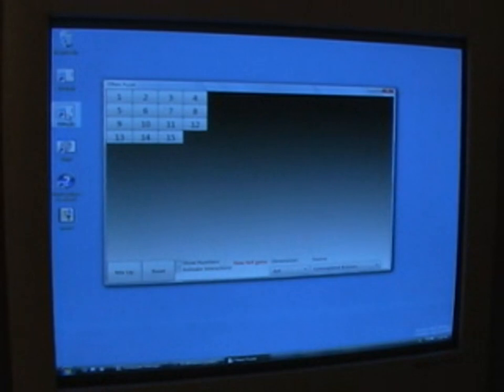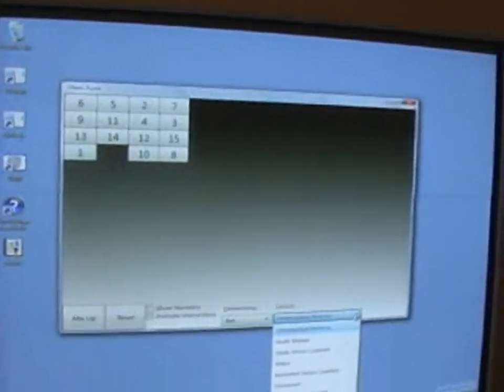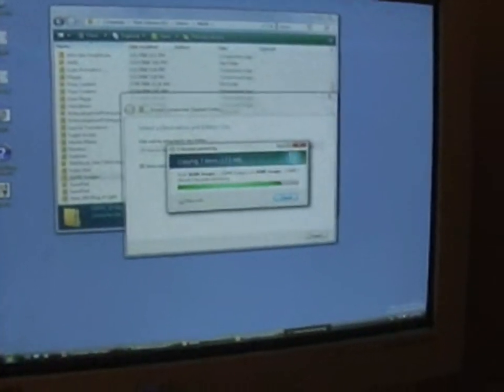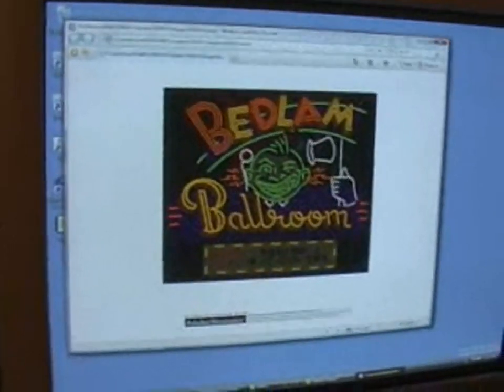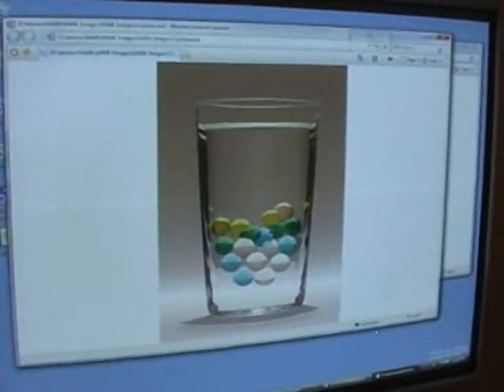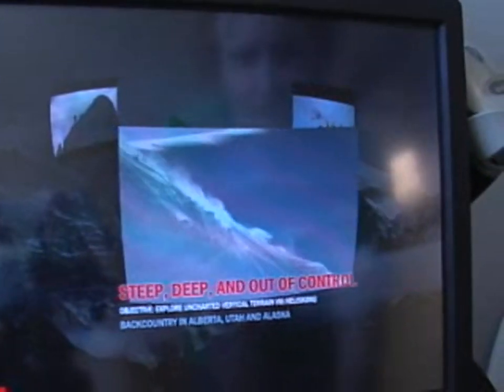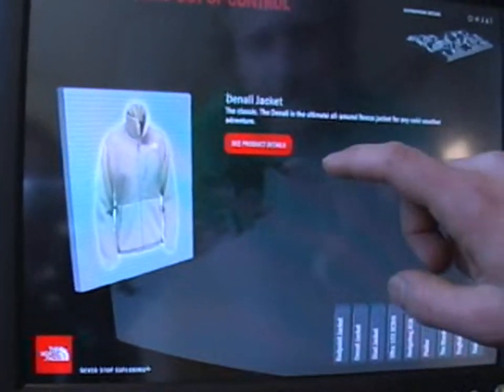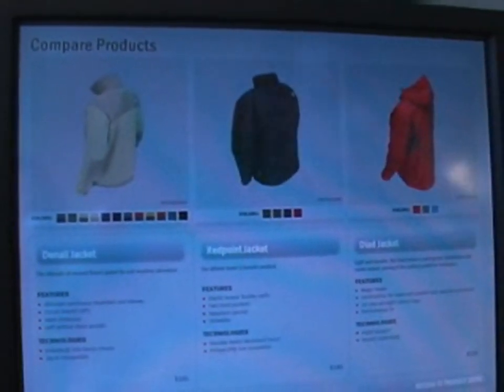Karsten Januszewski: WPF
Originally uploaded Mar 11, 2006 by Charles

We recently tracked down Karsten Januszewski, a technical evangelist focusing on WPF. He writes code to evangelize the technology as well as talk about writing WPF code. He's a very technical technical evangelist. Anyway, I randomly walked into his office
 one day and this video captures what took place...